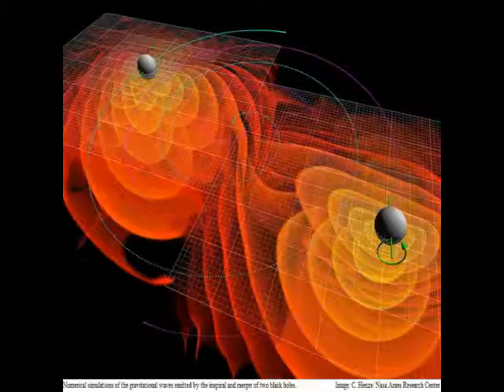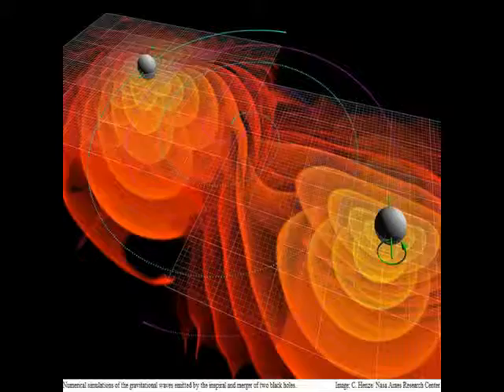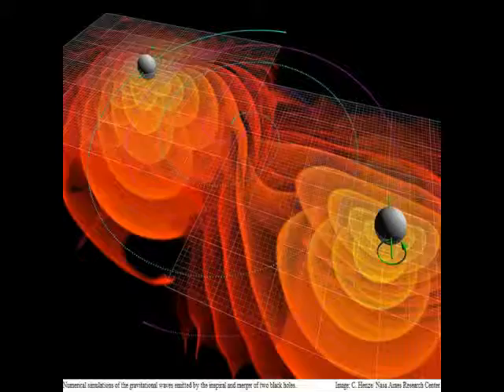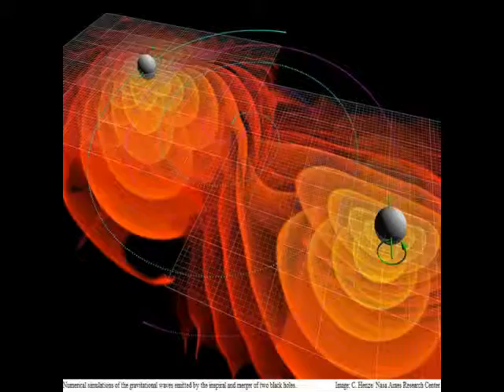AKB Gravitation Waves A 100 Year Odyssey